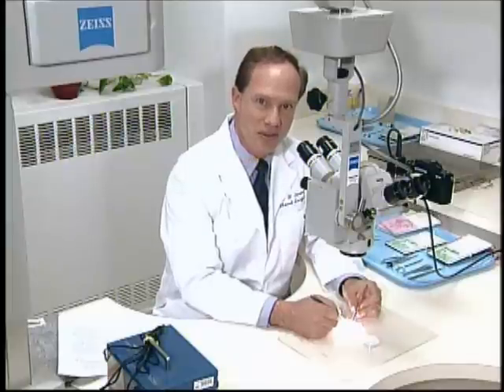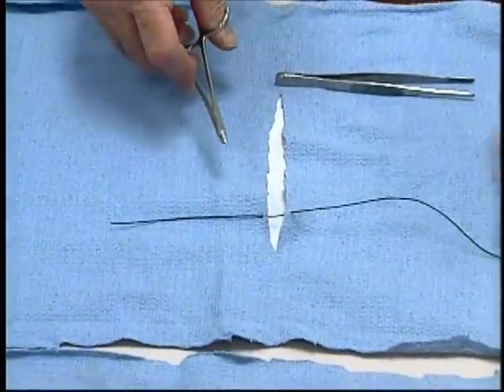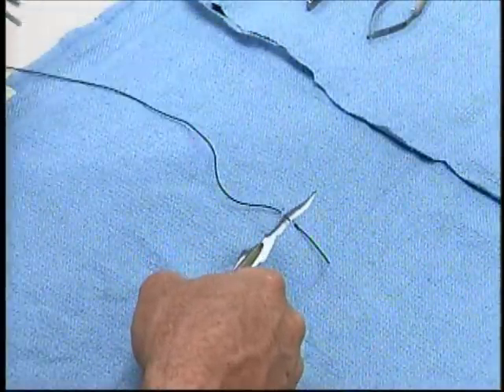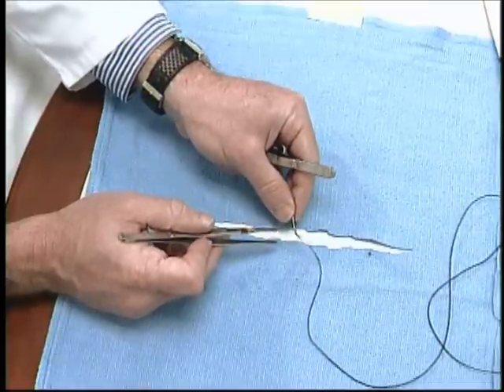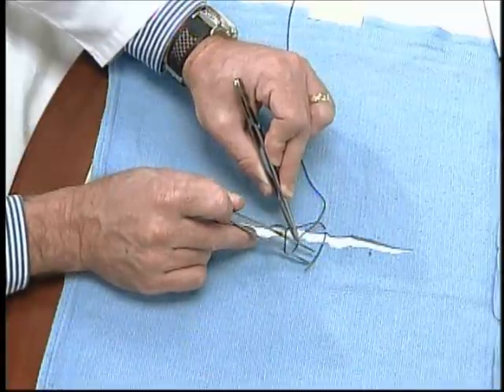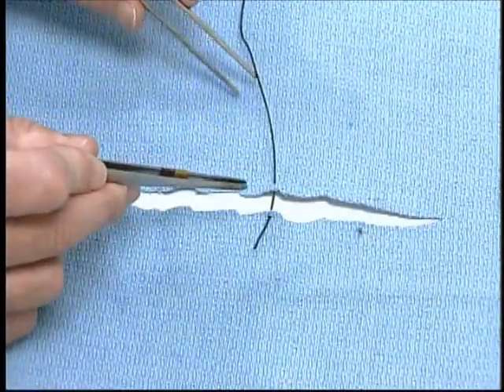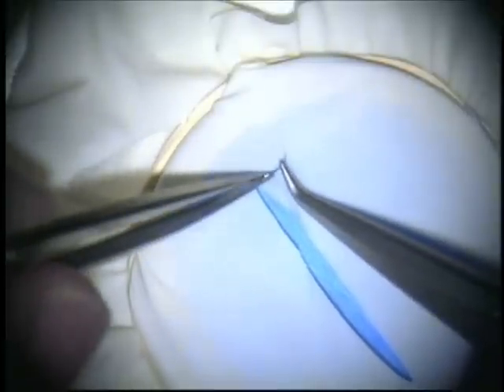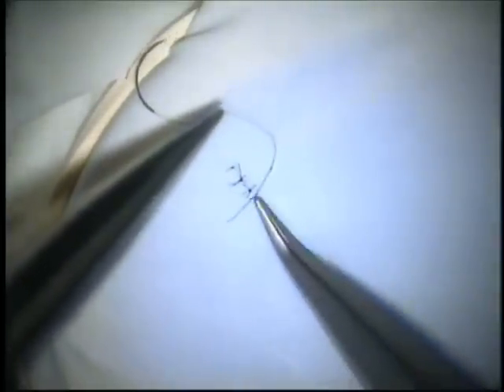The Mechanics of Microsurgical Suturing